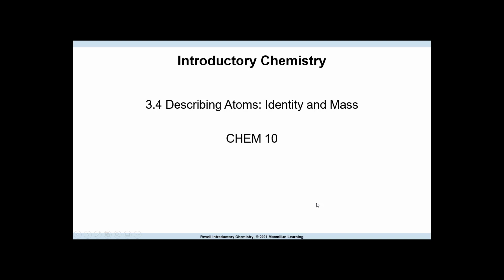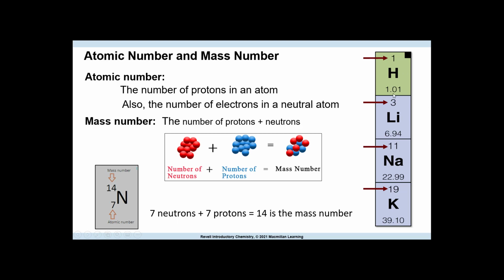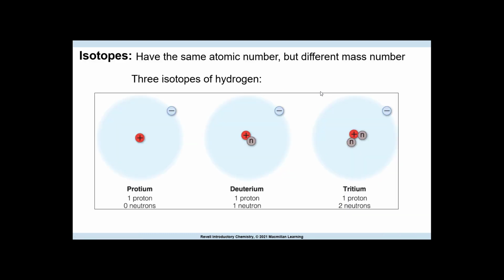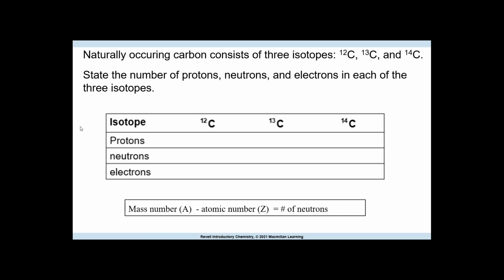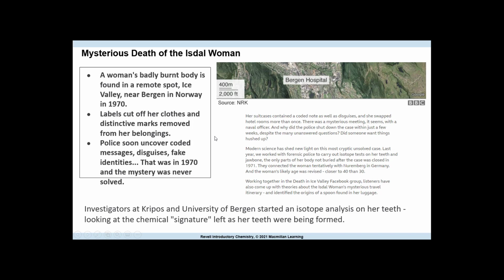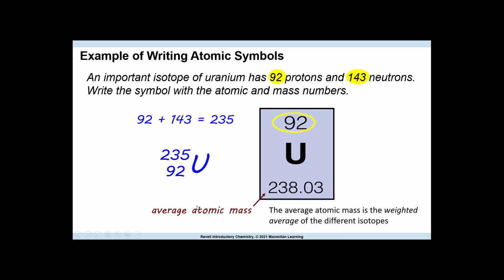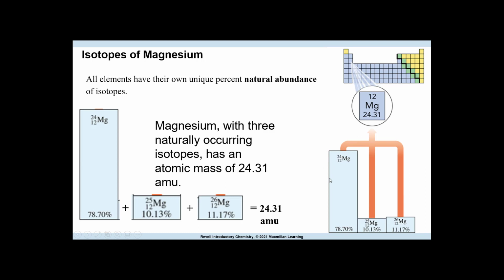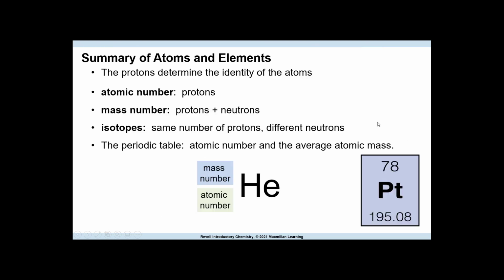CF10 3.4 Describing Atoms_Identity and Mass